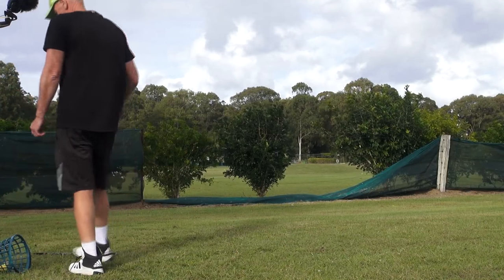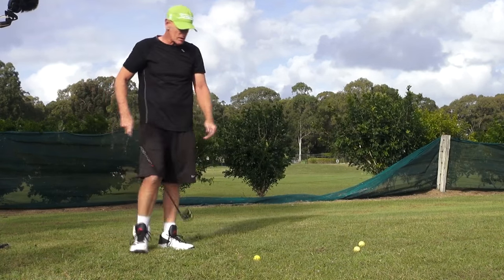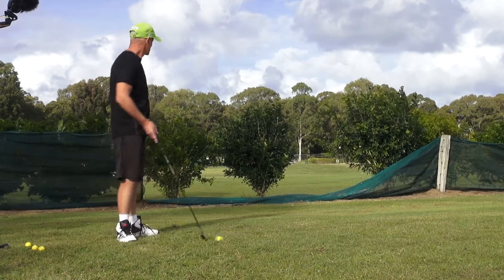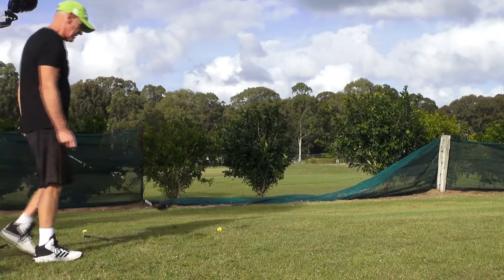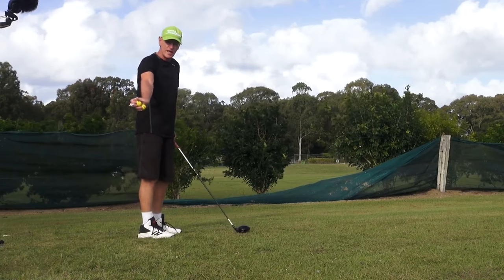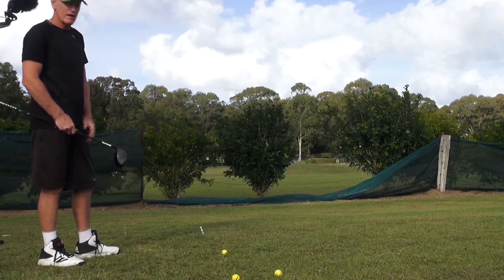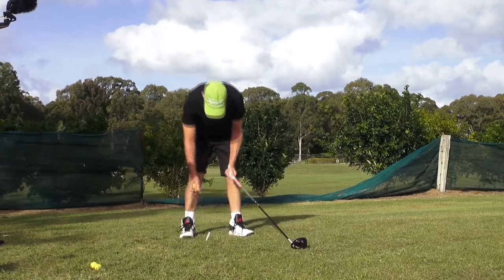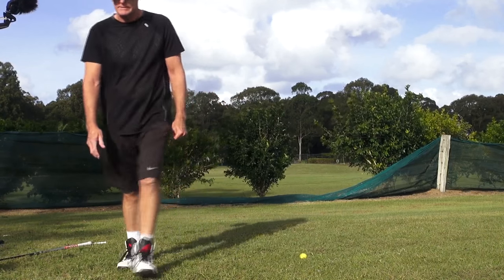Short Controlled Accelleration Swing No 2